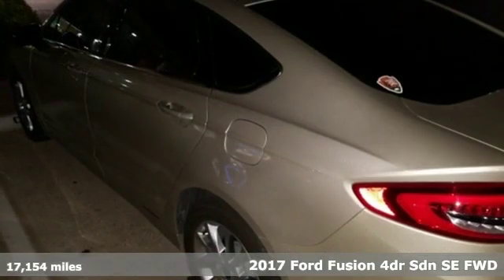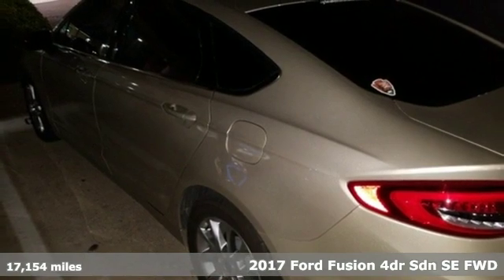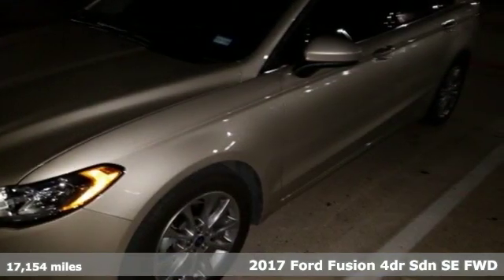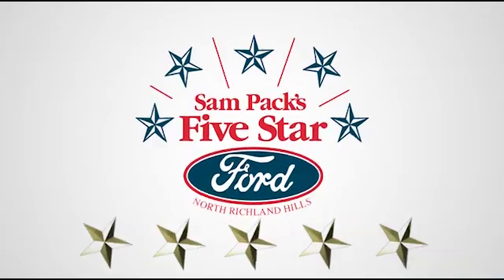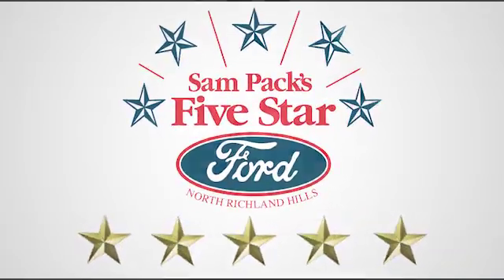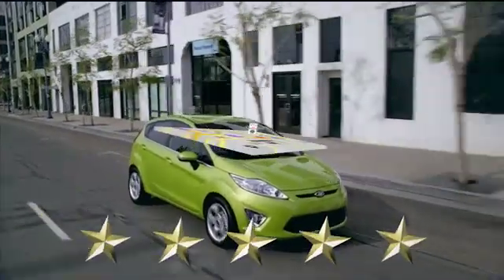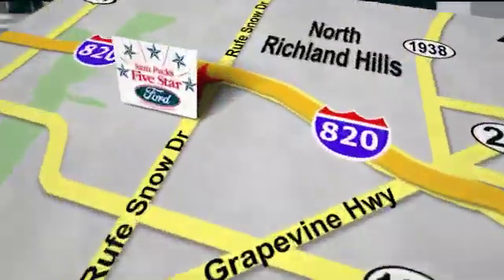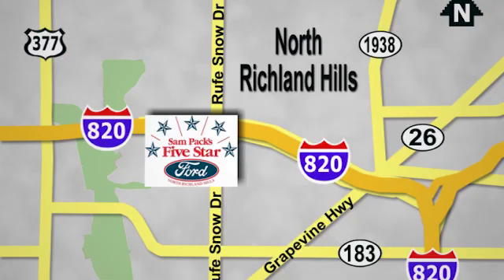Used 2017 Ford Fusion North Richland Hills, TX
Year: 2017
Make: Ford
Model: Fusion
Trim: SE
Engine: 2.5L iVCT
Transmission: 6-Speed Automatic
Color: Gold
Interior: Ebony
Mileage: 17154
Stock #: KR147943A
VIN: 3FA6P0H70HR231652
17K miles, Rear Camera, Push Button Start, Securicode Keyless Keypad, Rear A/C & Heat Ducts. One previous owner. The rear camera is the best because you ita€TMll help you avoid unwanted damage to your vehicle. Lock your keys in the vehicle and get back in using the keyless entry pad. If youa€TMre in a rush to get going, forget digging around you purse for you keys, as long as you have them, you can push to start the vehicle to get on your way. Cloth seats will come in clutch every time you get into a hot vehicle, just watch out for the seat belt.brbrFive Star Ford comes with Five Star customer service. *Save this vehicle to get notifications and updates. **br

Address:
6618 NE Loop 820